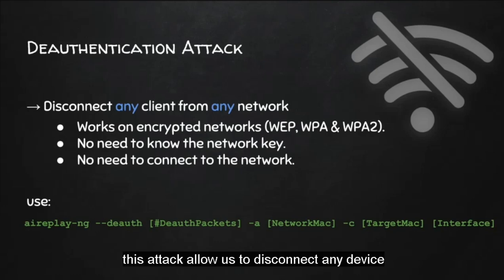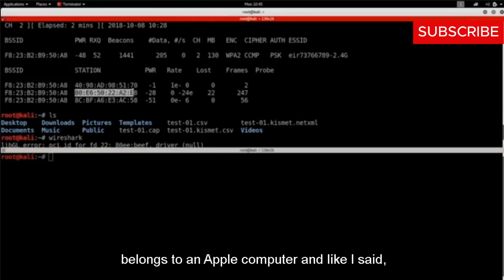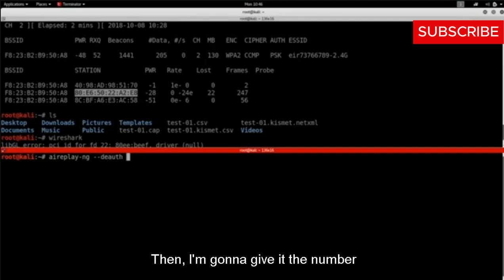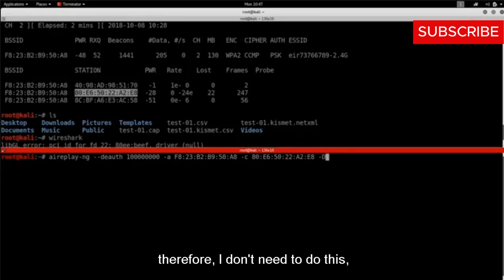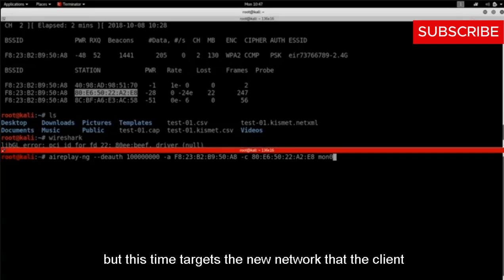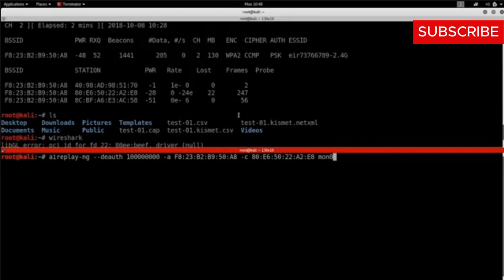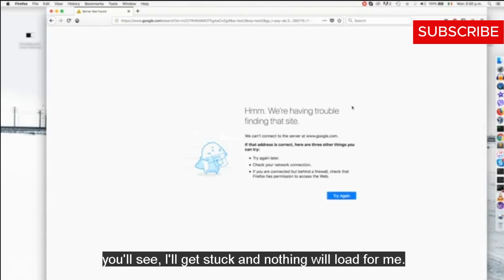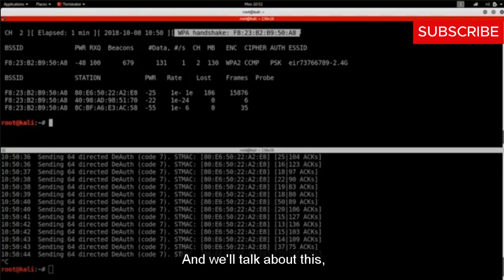Deauthentication attack(disconnect any device from the network.